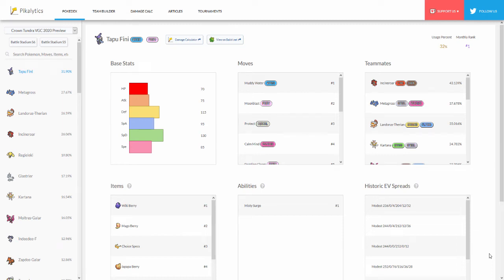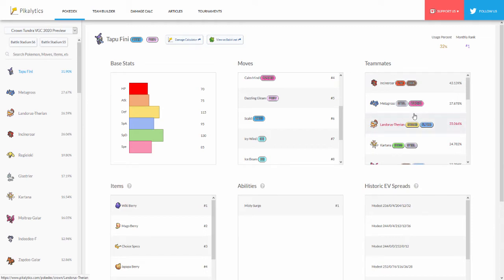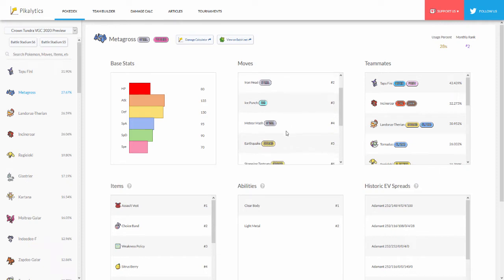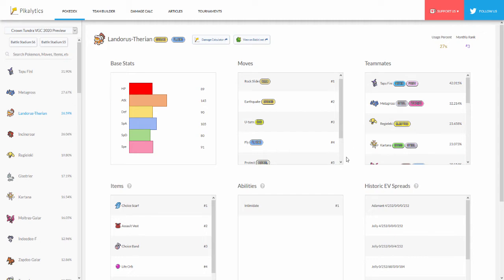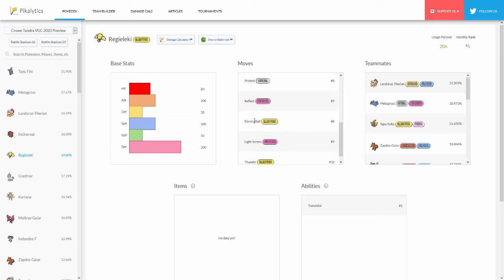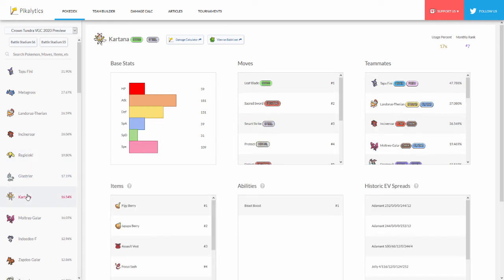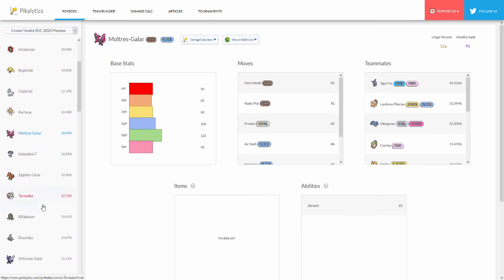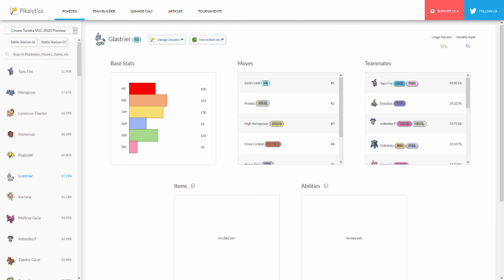Pokemon VGC 2020 Series 7 - Top Used Pokemon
Taking a look at some of the most used Pokemon in VGC.